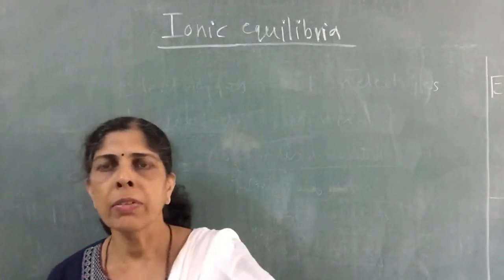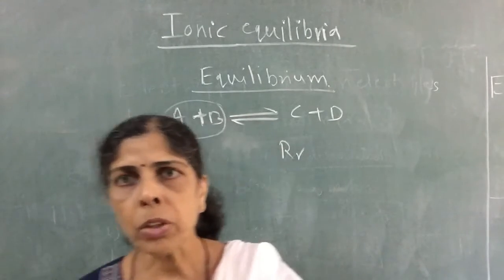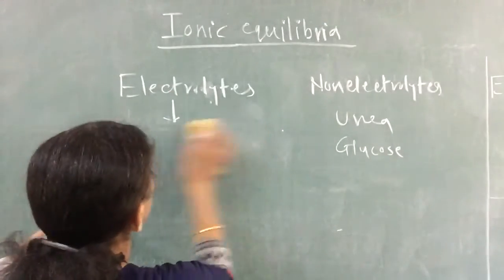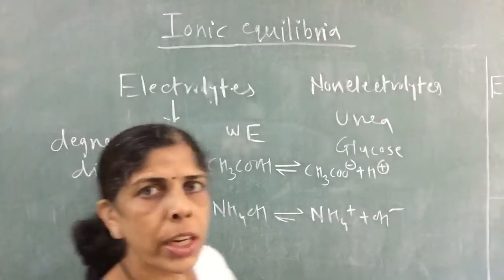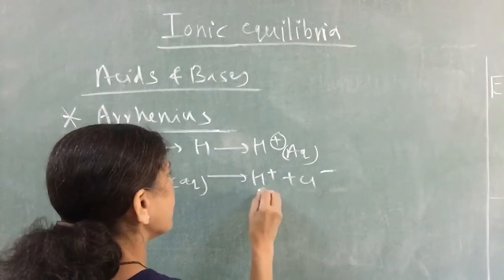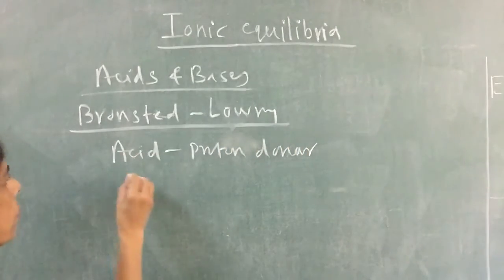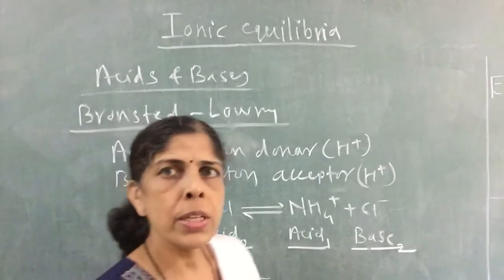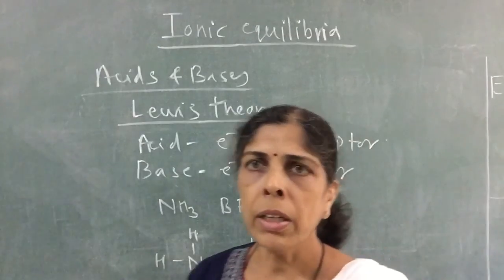Ionic equilibriua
Introduction
Electrolytes and non electrolytes
Different theories of acids and bases